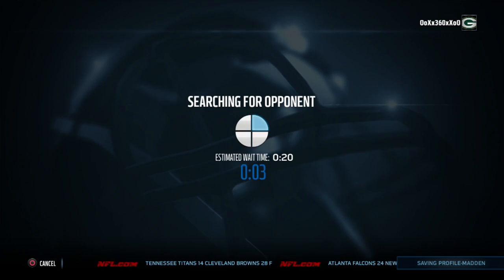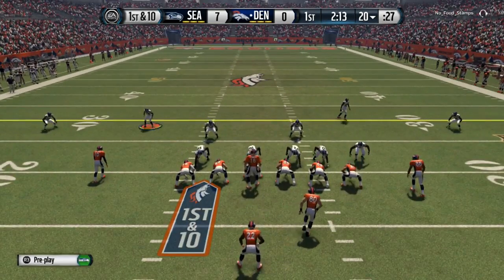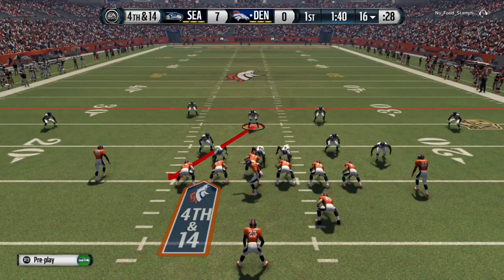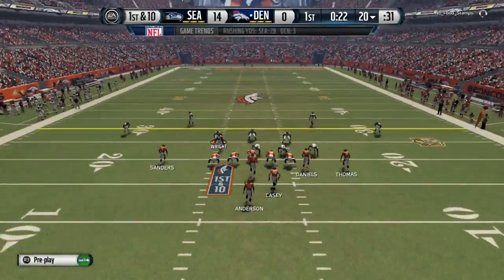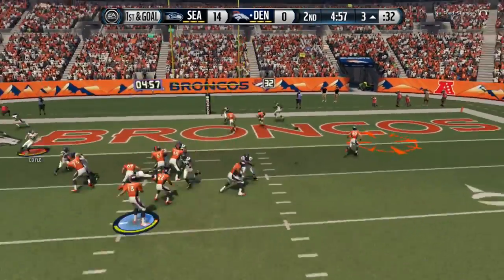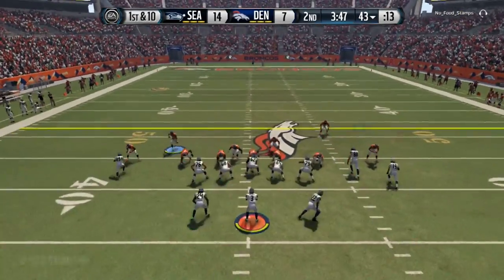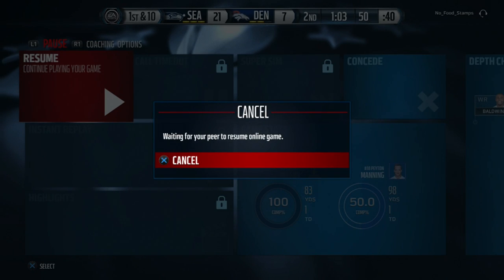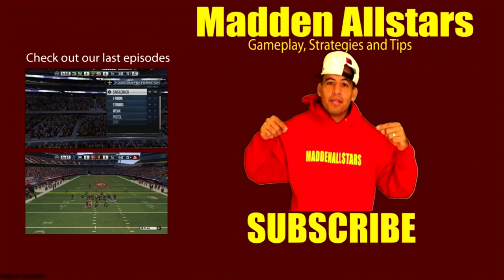Madden 16 | How to Lock down a racist bum | 43 Defense tips